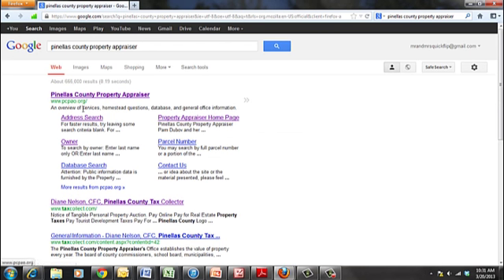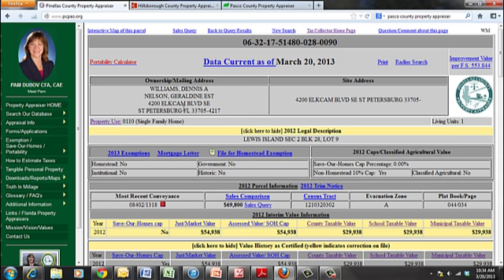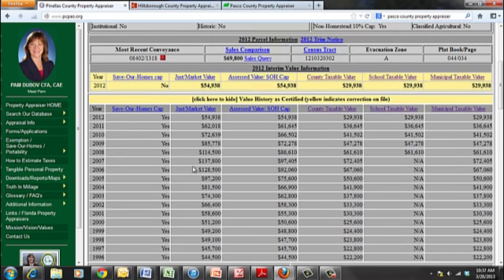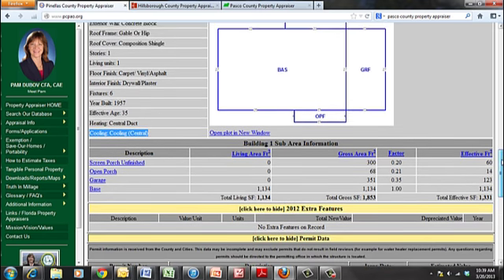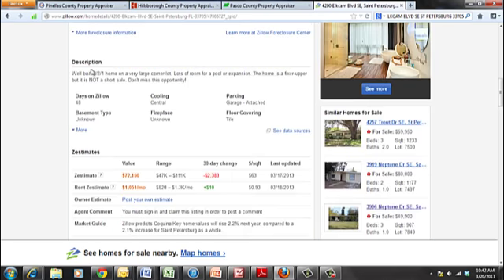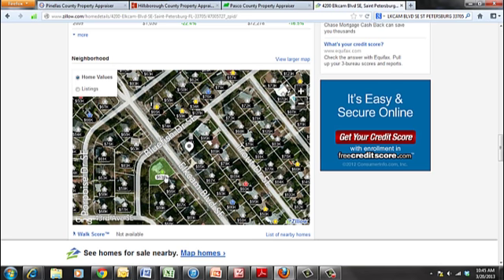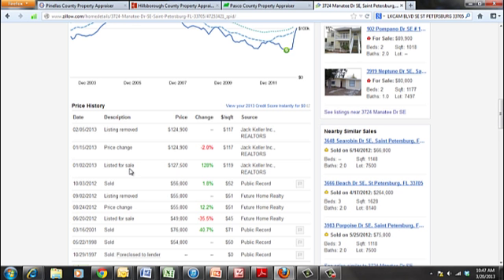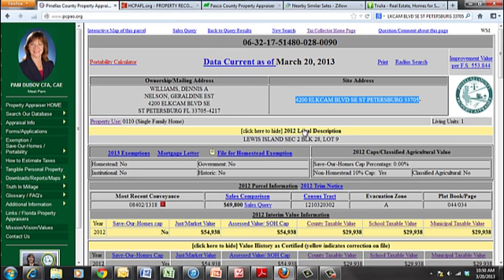Real Estate Investing - How to Get Property Information Online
If you are in Real Estate in any form or capacity you need to know how to use the internet to get property information quickly.
In this video Matt Larsen teaches you how to search the County Property Appraiser's Office websites as well as
These websites provide essential information on properties such as:
Property Value Estimates
Square Footage
Year Built
Construction - Block or Frame
Lot Size
ETC

AND - surrounding property values - very important!
Get to know your neighborhoods and the property values

OK - so let's go find some properties and make some $$